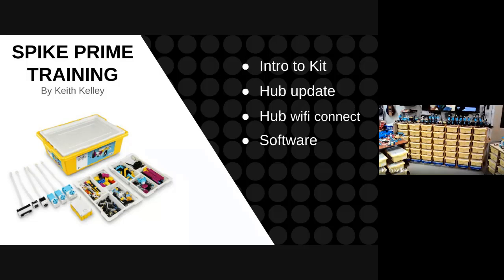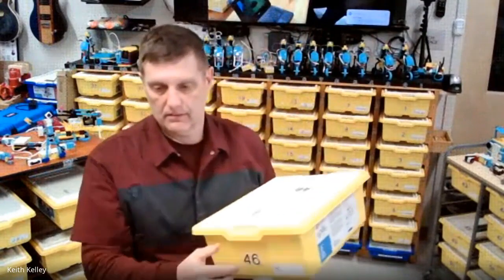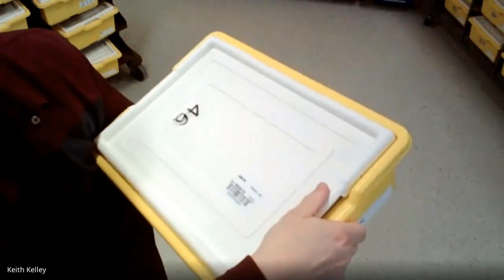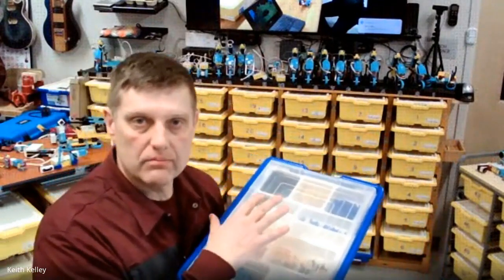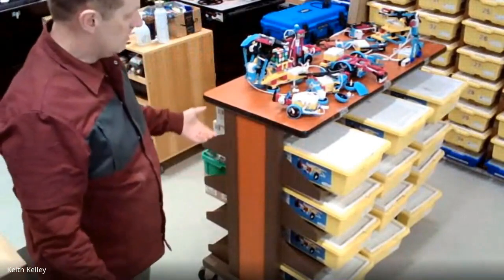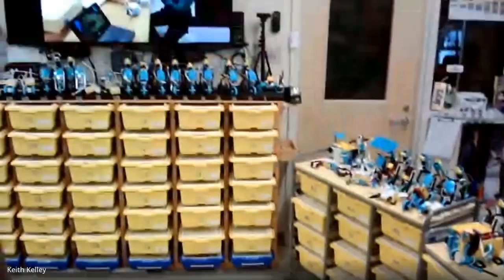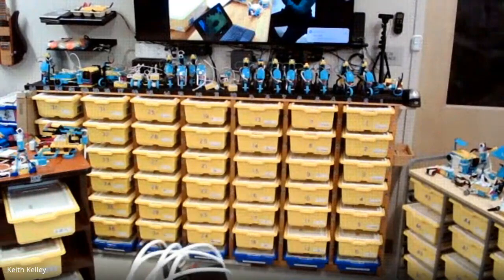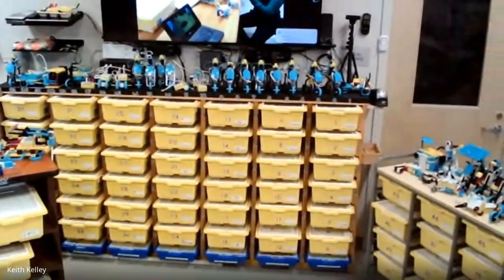Spike Prime Training by Keith Kelley: Coding & Software Part 4 - Class Management